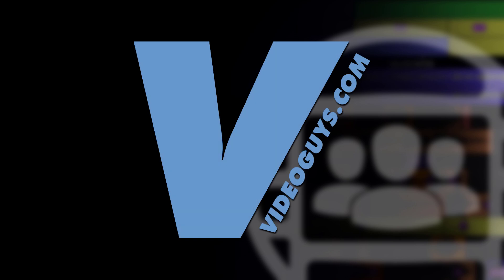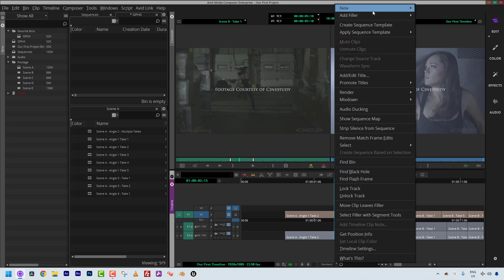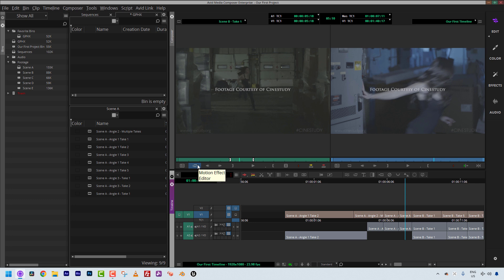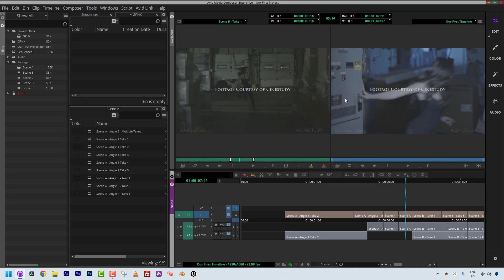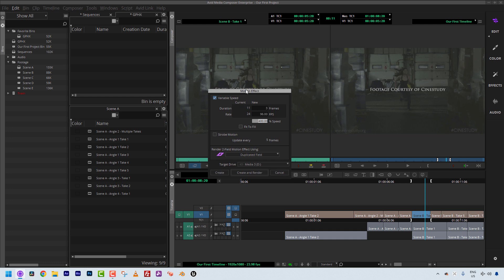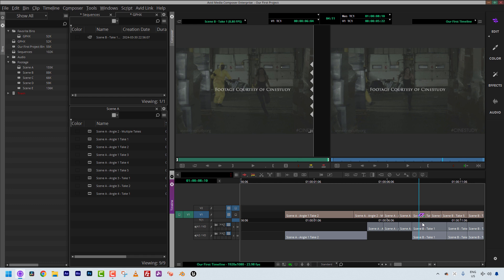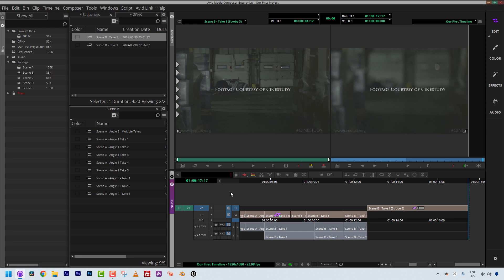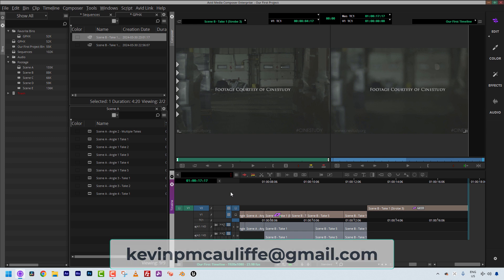Let's Edit with Media Composer - Lesson 23 - Motion Effects Part 1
One thing that I like to do with these tutorials is to talk about topics that people who are either learning Media Composer for the first time, or are jumping in from another NLE, want to know right away and, in this case, that's motion effects.  Whether it's Slow Motion or Time Lapse, it's not readily apparent how to create these seemingly simple effects inside of Media Composer.  Media Composer is not really a "right click and find what you need" type of application.  In this first of a three part tutorial arc, we're going to create some basic motion effects in our timeline, and from there (in the next few lessons), we'll talk about keyframing, and then creating more complicated time ramp effects.

2:28 - Not exactly right click and go!
3:39 - Sequence side vs Source side
5:37 - Source Side Motion Effects Editor
10:49 - A basic motion "effect"
13:51 - Sequence side Motion Effects Editor "comes alive"
15:00 - The "Strobe" effect